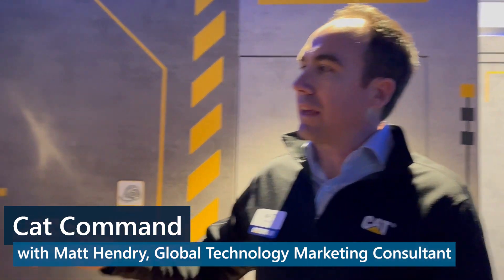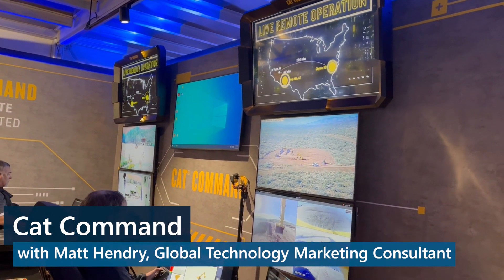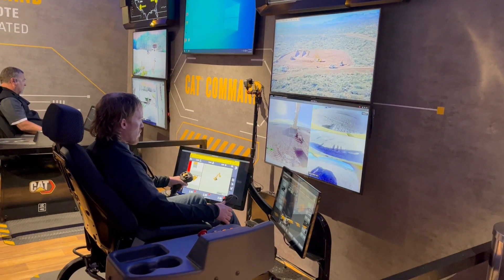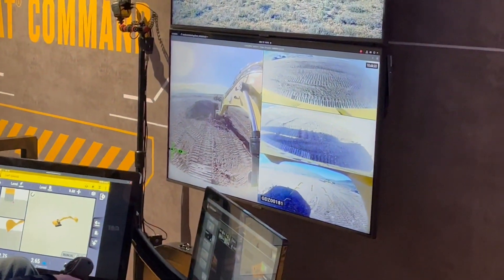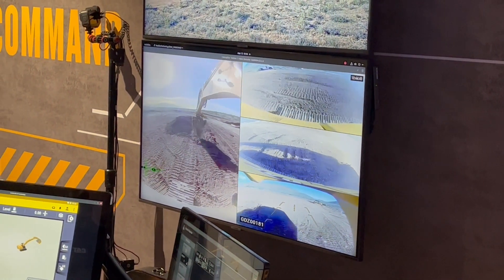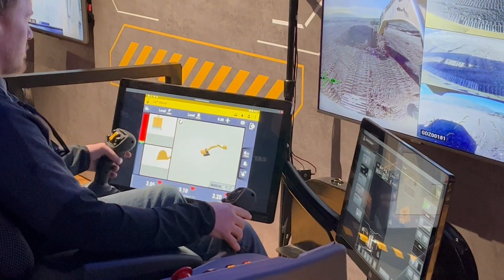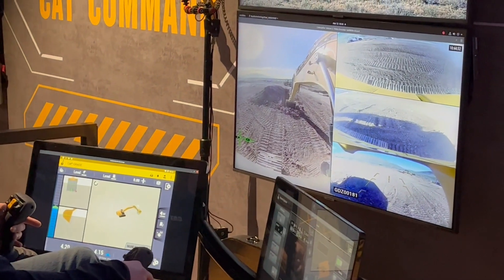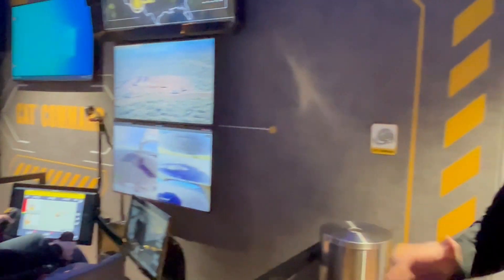Cat Command: controlling machinery from a distance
Matt Hendry, Caterpillar’s global technology marketing consultant, speaks about the capabilities of the manufacturer’s Cat Command station technology at ConExpo 2023.